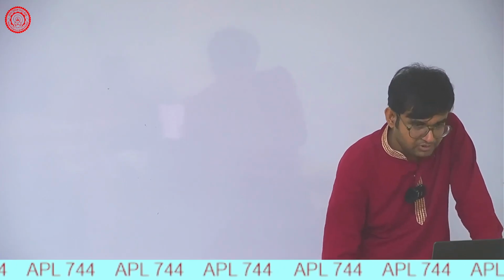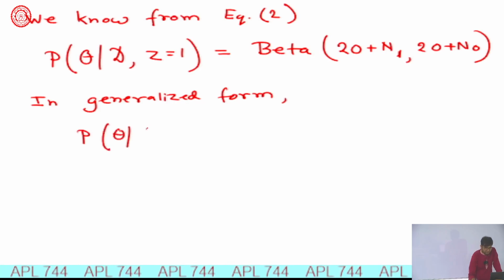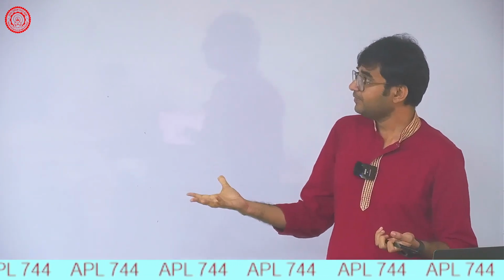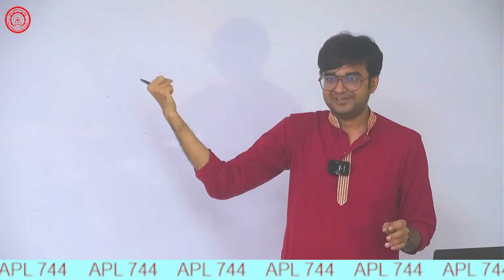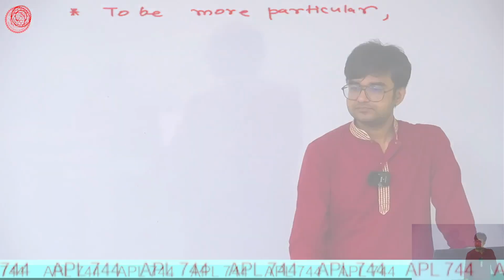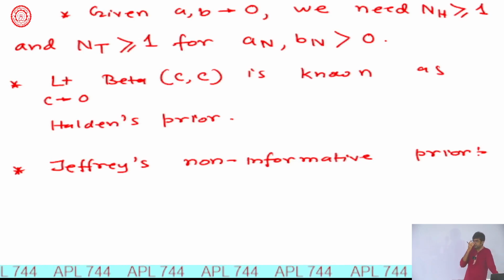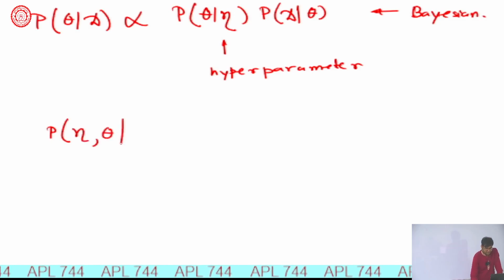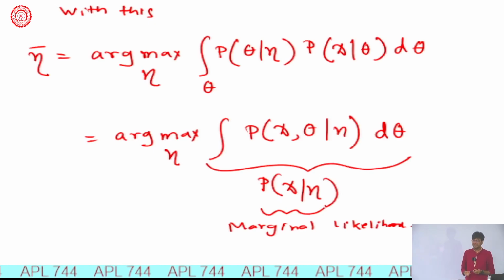Lecture 6: Non-informative prior, Hierarchical Bayes, and Empirical Bayes